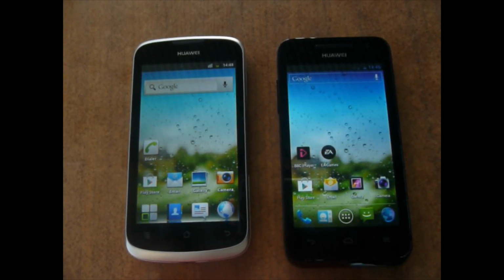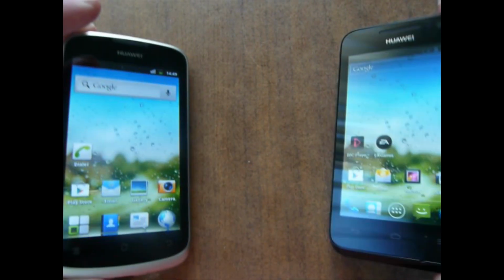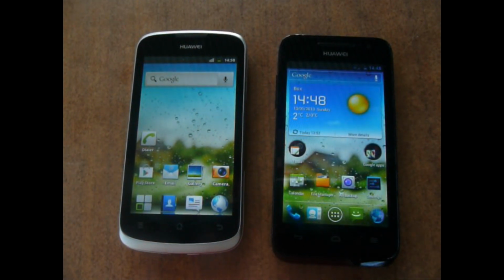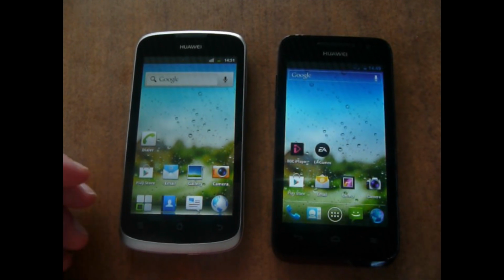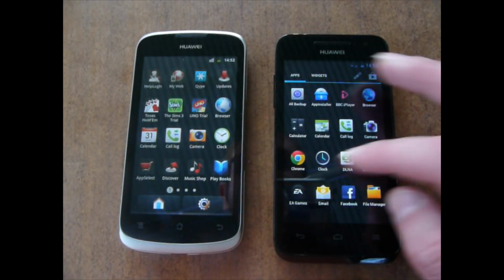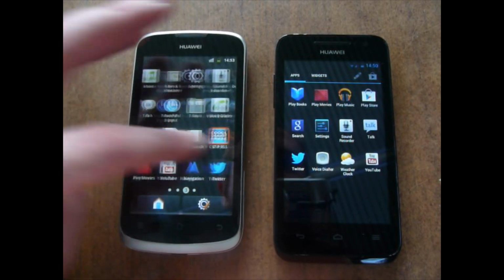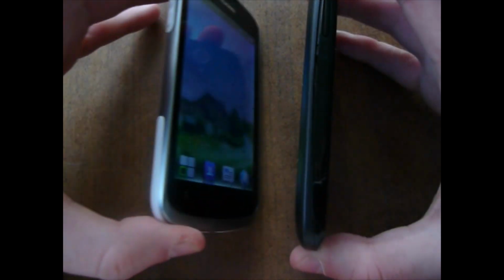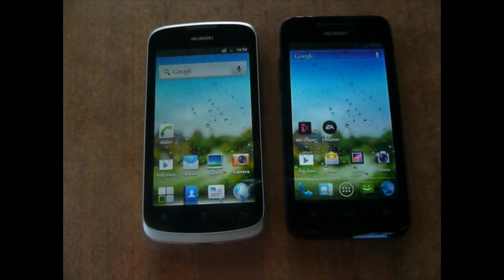G300 vs G330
Full review over on Coolsmartphone.com. Huawei G330 compared to the Huawei G300